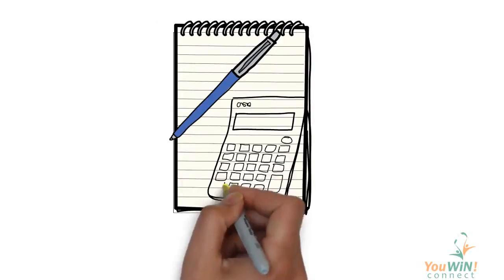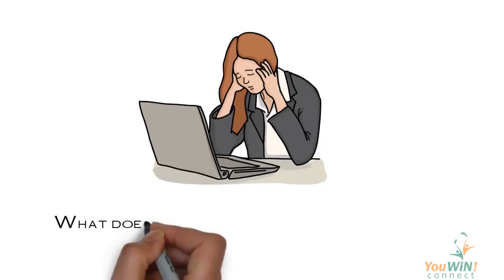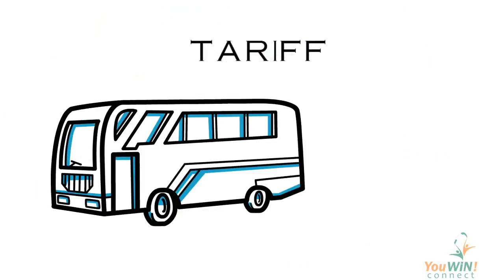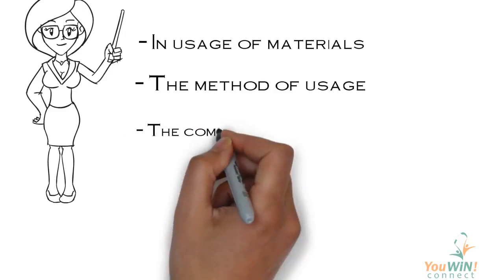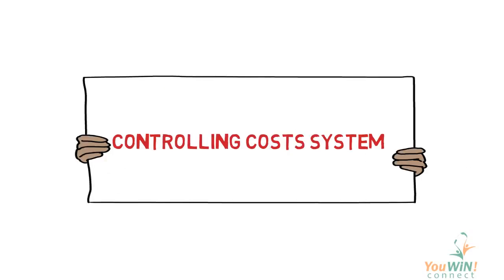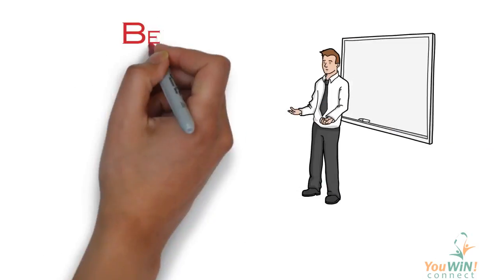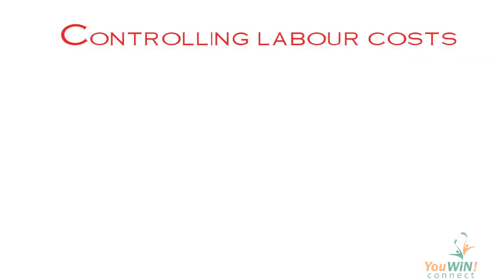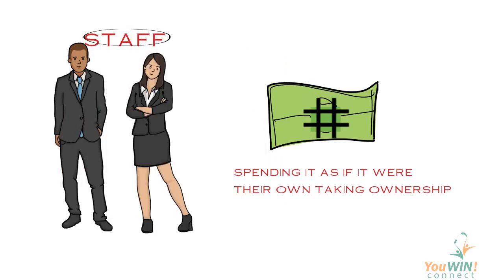Youwin Connect Financial Management 2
Youwin Connect